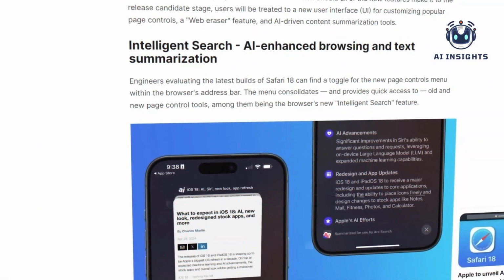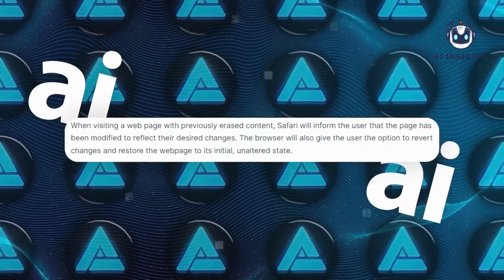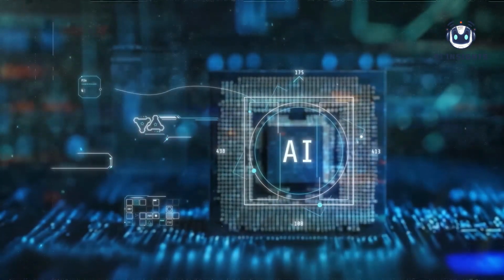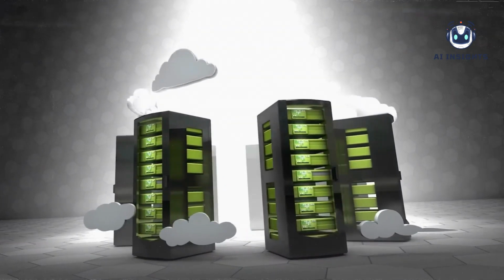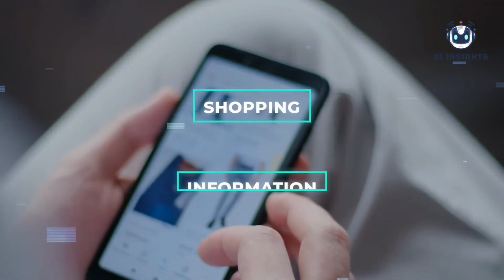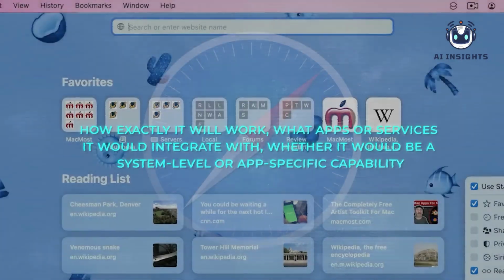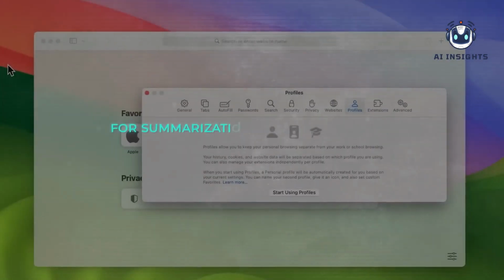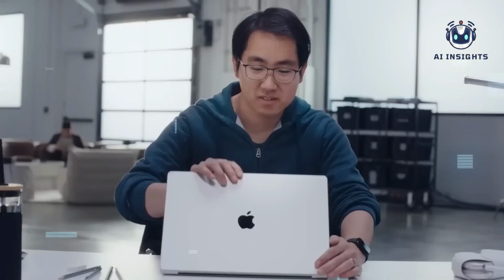Safari is AI Now! - 2024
Apple's Safari 18 introduces new AI-driven features, including Intelligent Search and Web Eraser, enhancing user experience with smart browsing tools that automatically summarize content and allow users to customize web pages by removing unwanted elements. These updates utilize Apple's Ajax language-learning model and other on-device AI technologies, ensuring data privacy and security while providing a more intuitive and efficient browsing experience. The advanced AI capabilities in Safari, part of Apple's broader commitment to integrating AI across its products, represent a significant shift towards more intelligent and personalized technology in consumer tech.